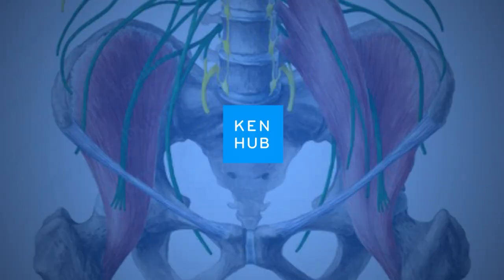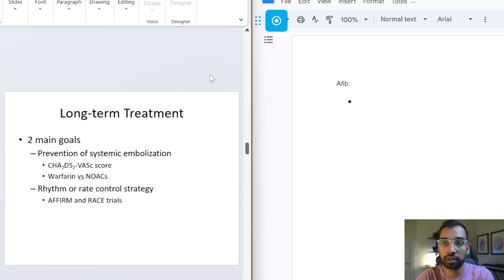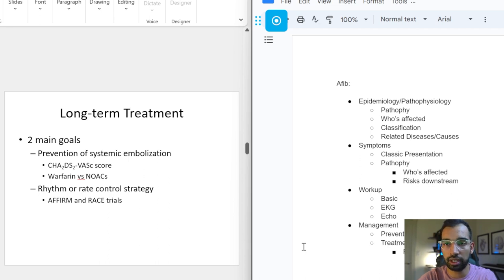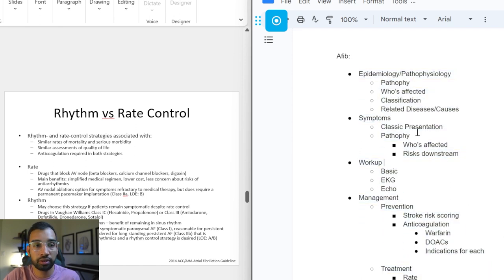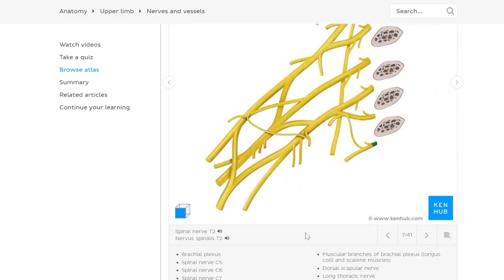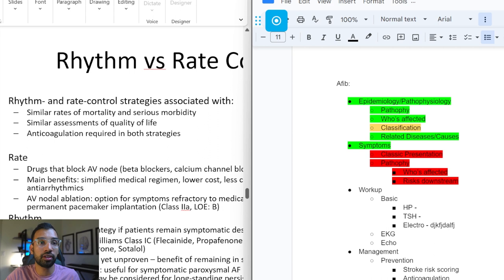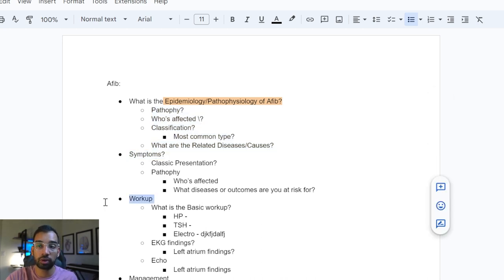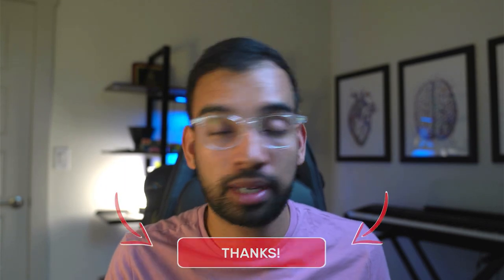How To Quickly Learn Anything [Tree Method]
Are you looking for a new study strategy? In this video, I will share with you an incredibly effective method called the "Tree Method" that will revolutionize the way you learn anything quickly. I’m sure that medical students who struggle with difficult topics will benefit from this technique.

00:00 Introduction
01:27 Traditional Method
08:50 KenHub
10:34 How To Review Tree Method
12:46 Q&A Tree Method